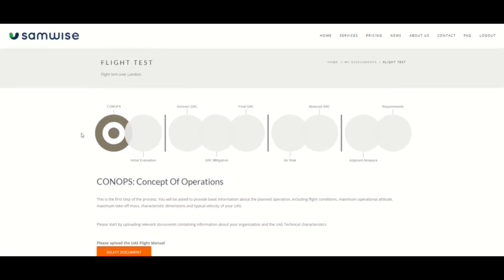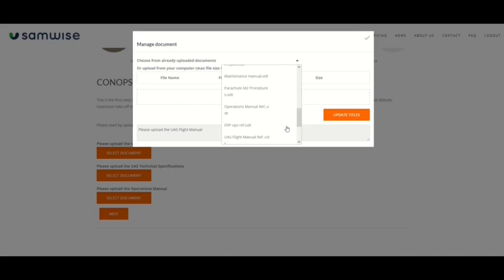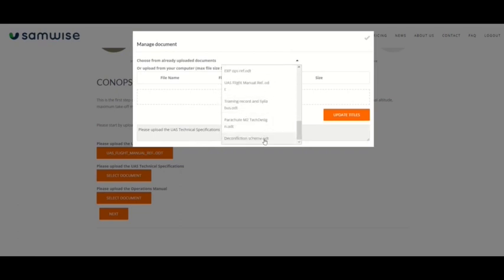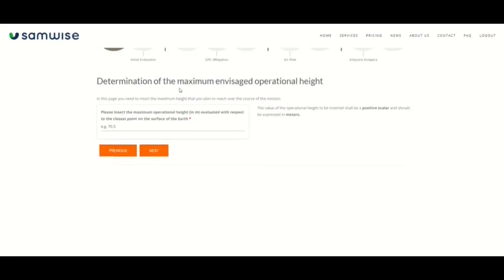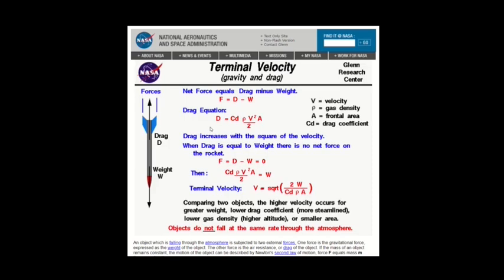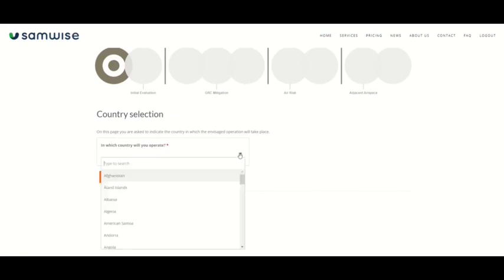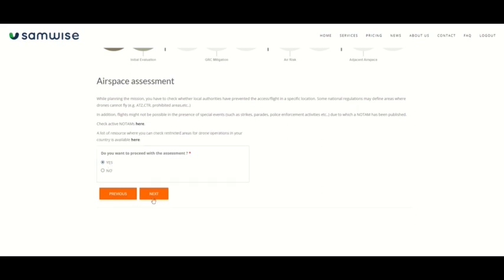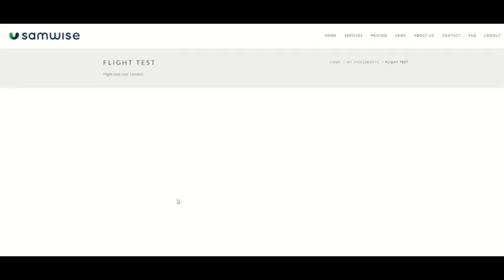"How to use SAMWISE"_ Lesson 1: P1 CONOPS & BVLOS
👉Watch the video and follow the next video-lessons to be guided step-by-step in each phase of the risk analysis process with SAMWISE.

📅 Each Monday on the EuroUSC Italia Youtube Channel.